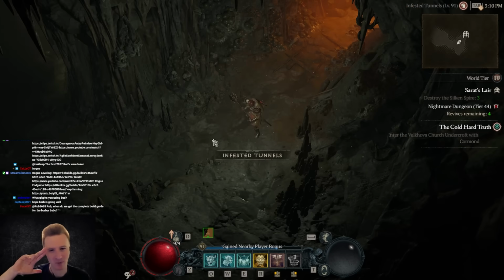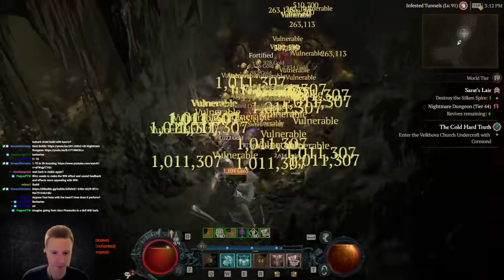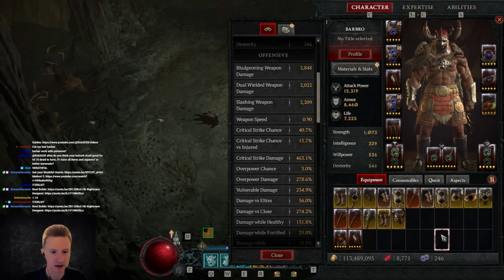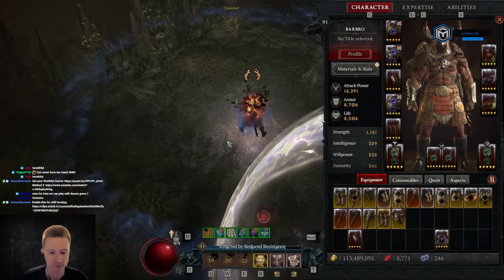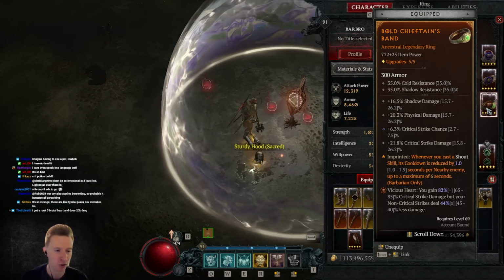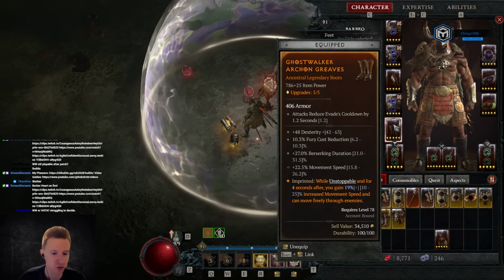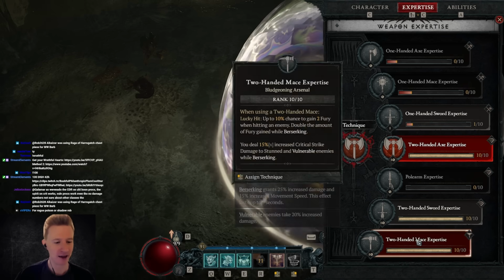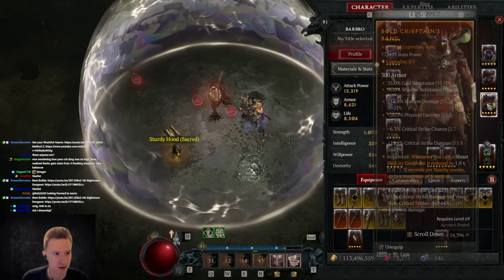Whirlwind Barber Barbarian Update + Hearts Explanation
Here is the updated Build version of the WW Barber and more explanation about the hearts. Hope it helps:)

Timstamps
00:00 Nightmare
03:12 The Barber Heart Explanation
04:30 Tempting Fate Heart Explanation
05:50 Revenge Heart Explanation
06:24 Focused Rage Heart Bug
09:35 Bold Aspect (Season Journey)
10:15 Gear (Aspects)
14:00 Stats
14:21 Expertise
14:34 Skill Tree
16:00 Paragon